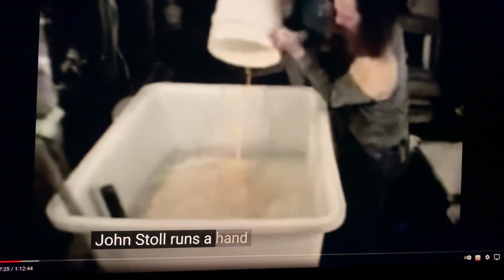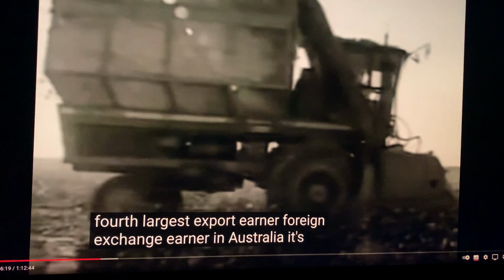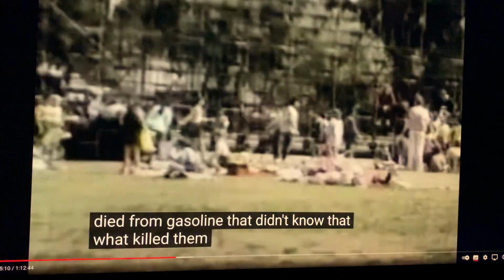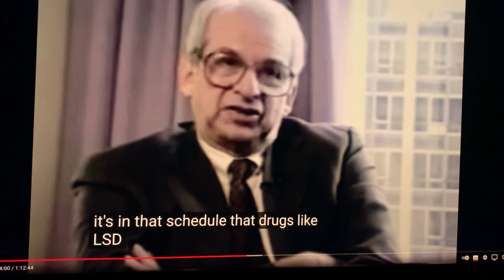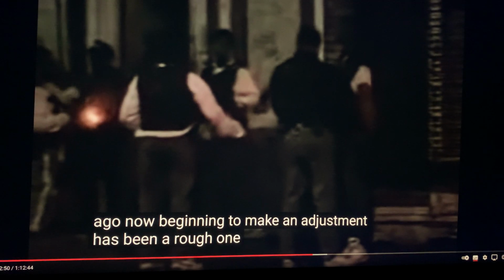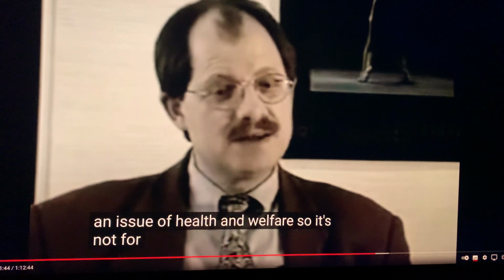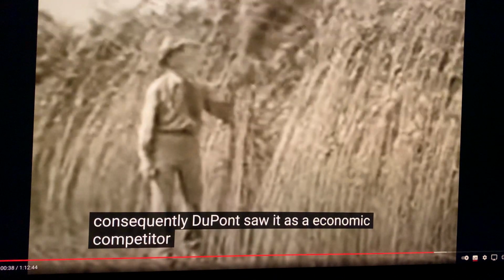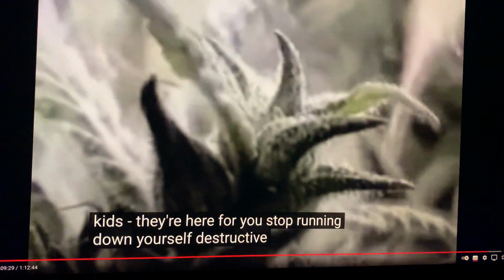Hemp Revolution Documentary From the 1990’s - Old but very eye opening